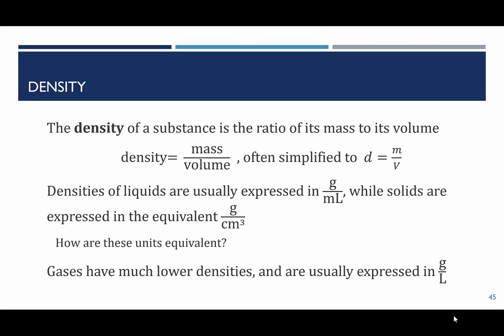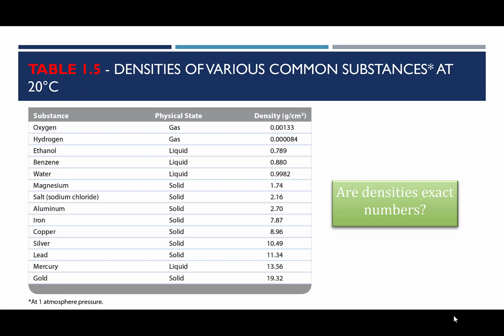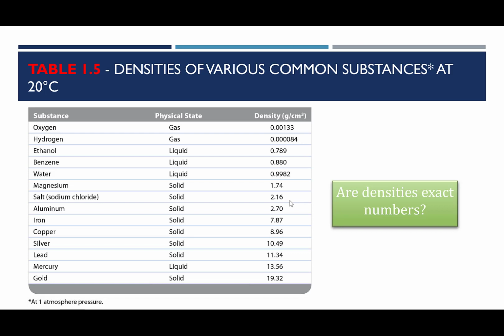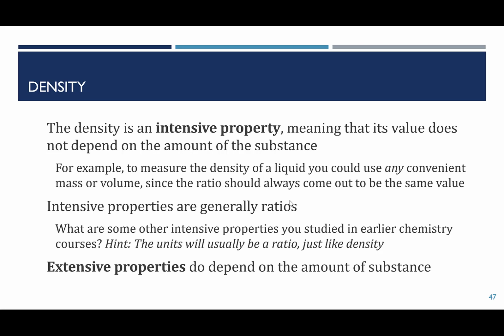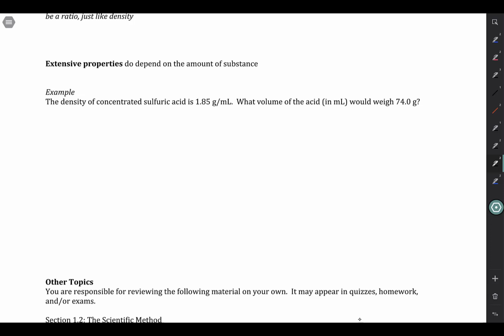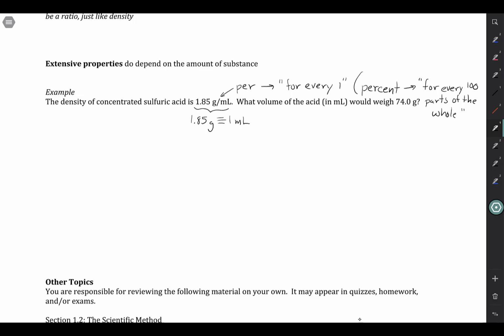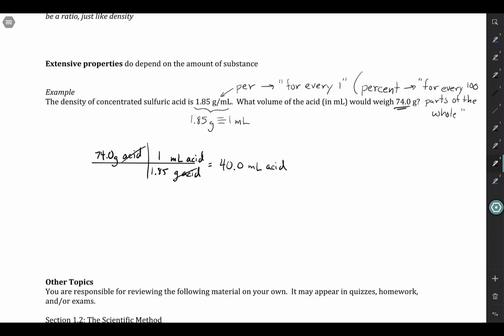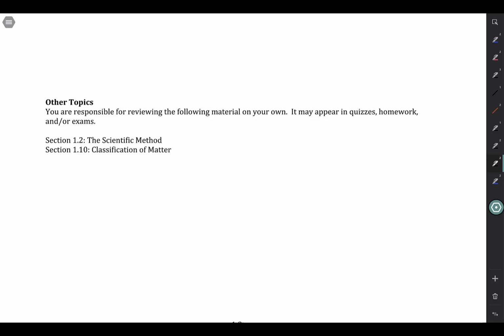CHEM 130: Chapter 1 Lecture, Part 6